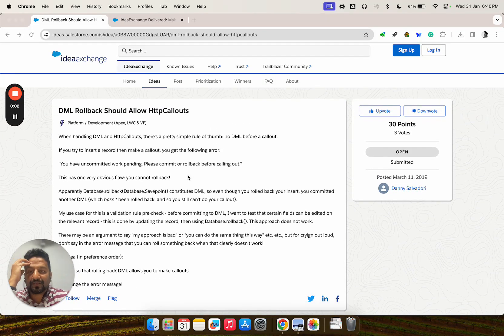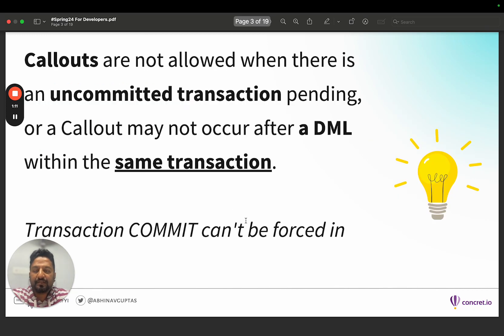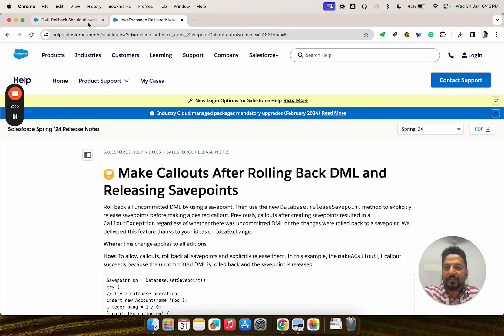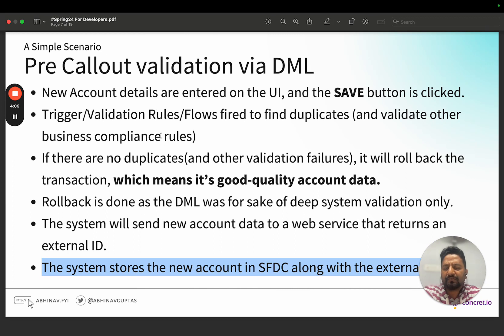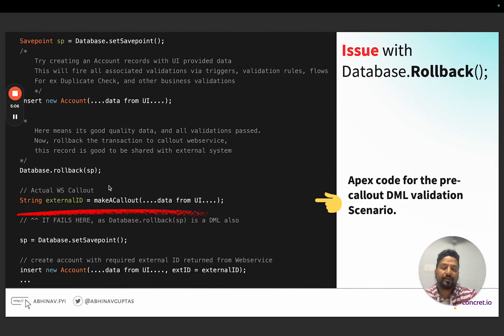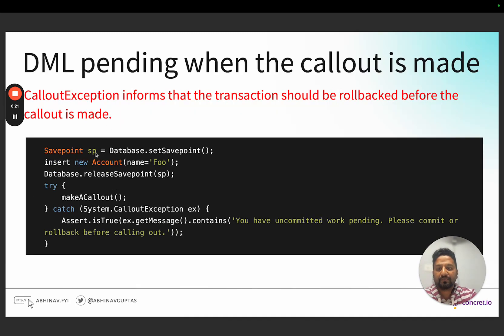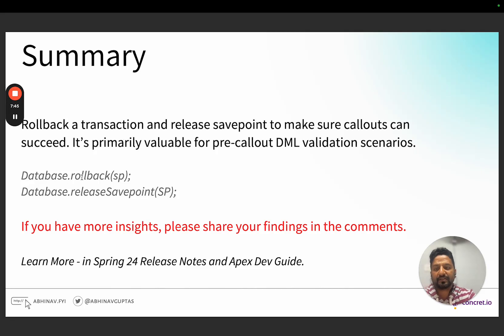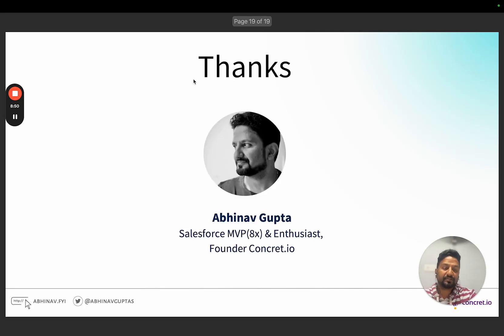Mixing DMLs and Web Service Callouts in Salesforce Spring24 Release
Takes a deep into a new feature update in Apex i.e. "Make Callouts After Rolling Back DML and Releasing Savepoints".